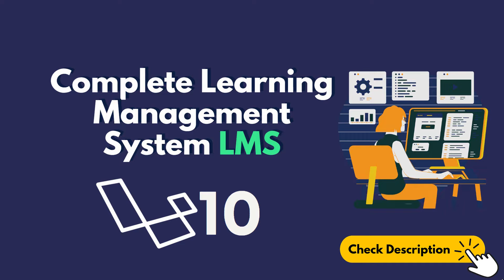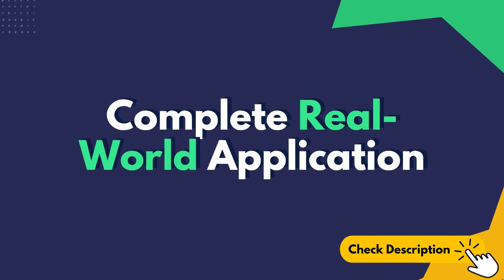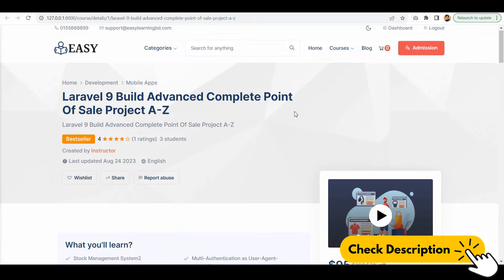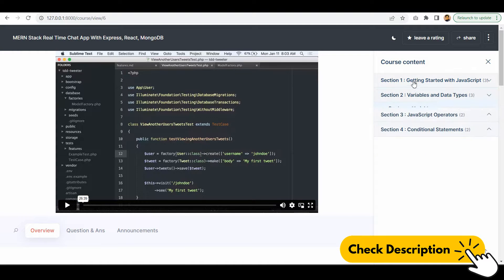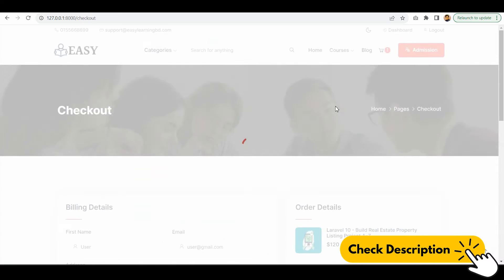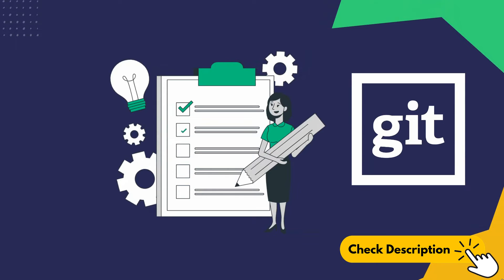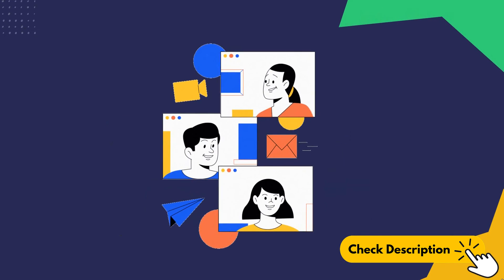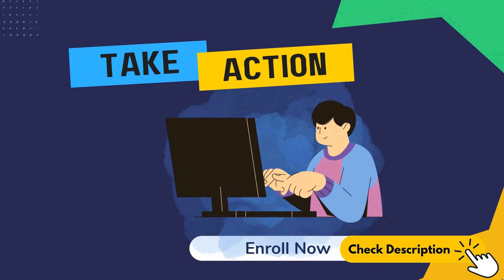Laravel 10 Full Tutorial Build Complete Learning Management System A-Z | Project Base Course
Laravel 10 Build Complete Learning Management System A-Z
In This Course, You Will Build Learning Management System Complete Project with Laravel 10 And Build It From Scratch

In this course, i will cover everything you need to know to build a fully functional  Learning Management System application.
including Multiple Advance functionality, and you will build it from scratch. This is no throye base course. That will be a straight forward course You will build one complete real-world application.

👉 Complete Advance Project With Laravel 10
👉Learning Management System Project A-Z
👉 Multi-Authentication as User-Instructor-Admin
👉 User Roles and Permission
👉 Course Review and Rating System
👉 Course Discount Price
👉 Multi Auth with Breeze Package
👉 Multiple Online Payment Getaway System
👉 Course Mailing System
👉 Live Chat System
👉 Course Wishlist Option
👉 Create Custom Pagination
👉Import and Export Data From Csv or Excel File

👉 Who want their PHP skills to another level

Prerequisites
👉 You have to know basic PHP
👉 Basic HTML, CSS, Bootstrap
👉 Local Server : Xampp/Wampp/Mamp

👉Laravel 10 Hotel Booking and Reservation Software
👉Laravel 10 - Build Real Estate Property Listing Project A-Z